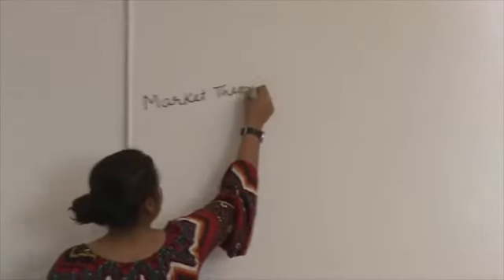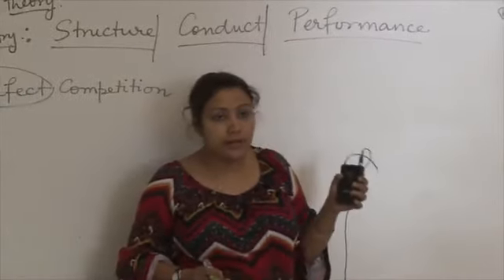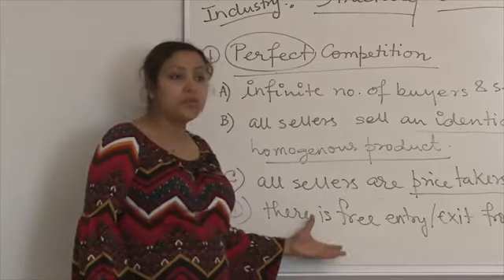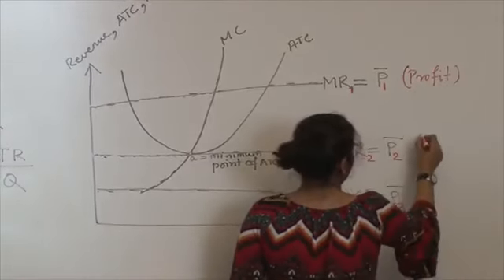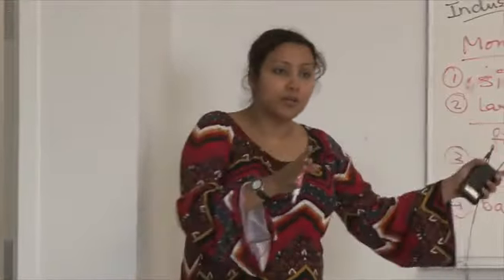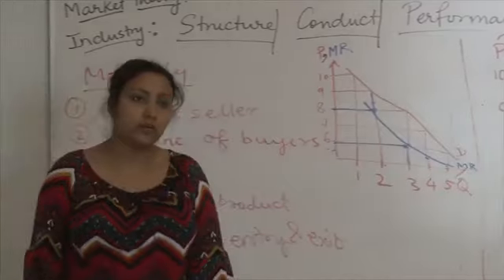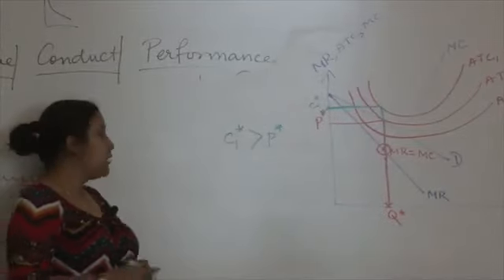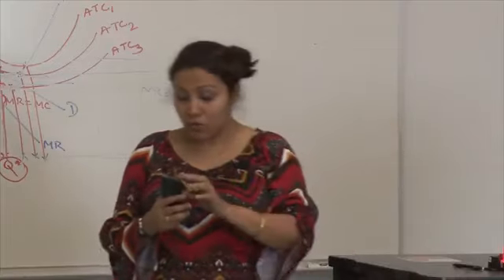Healthcare Economics Lecture Class 18: